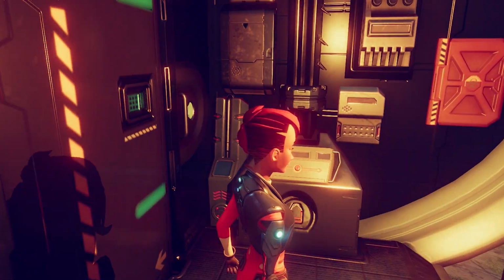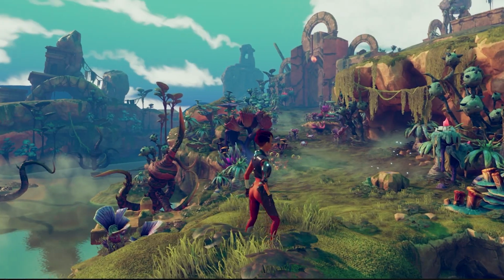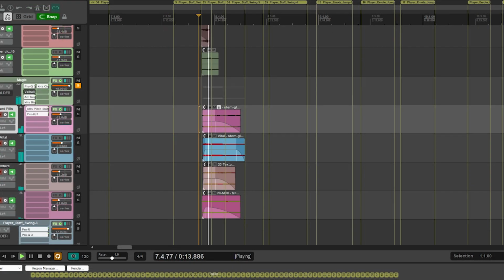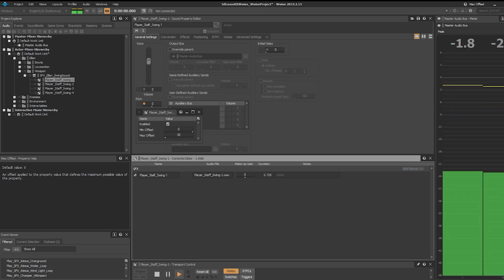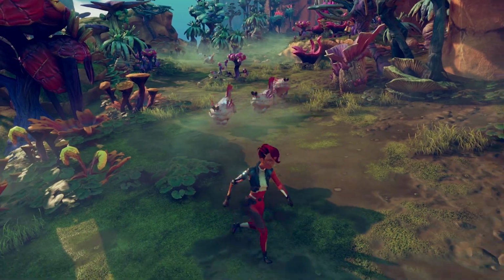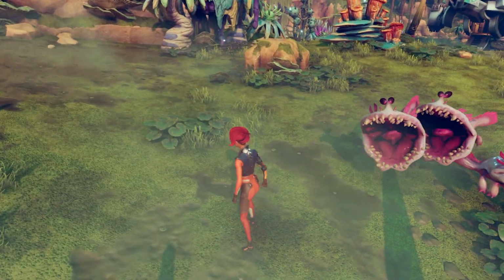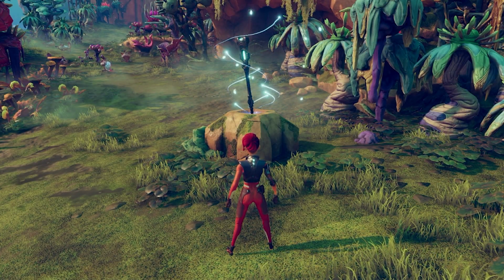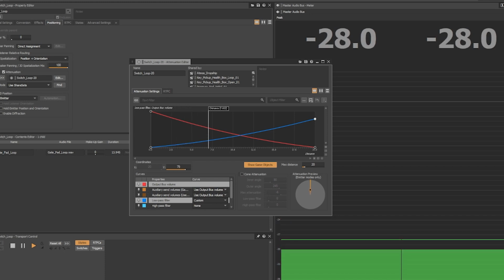Curtis Falkingham - Audio Implementation Reel (Wwise + Unity) June 2023